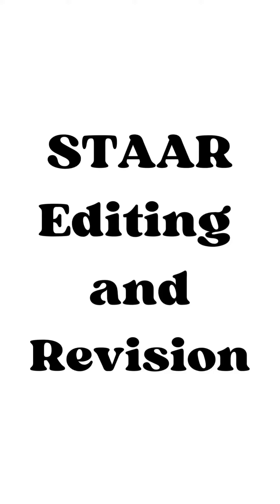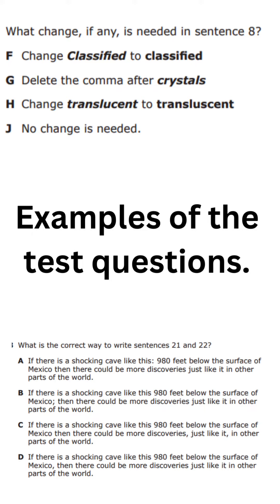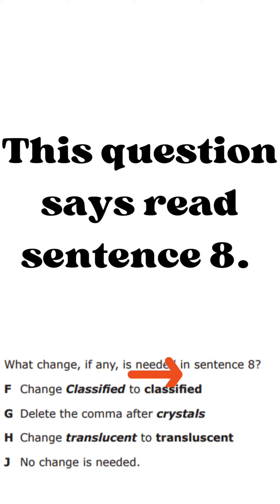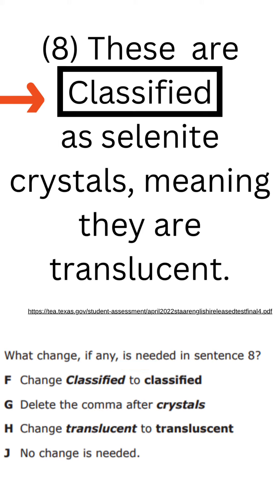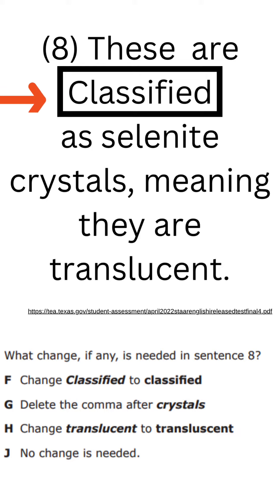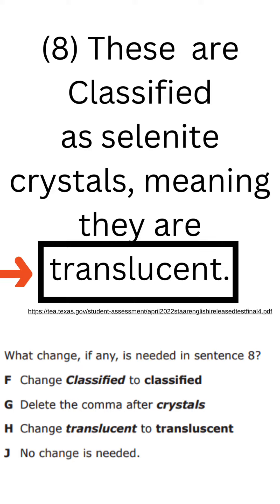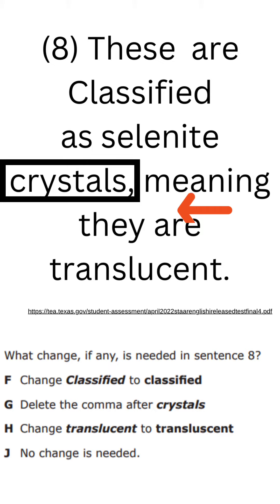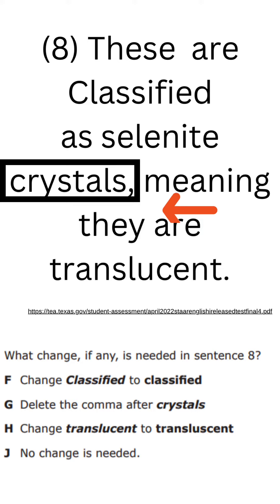Hacks for STAAR English